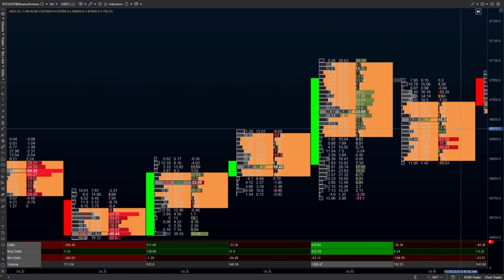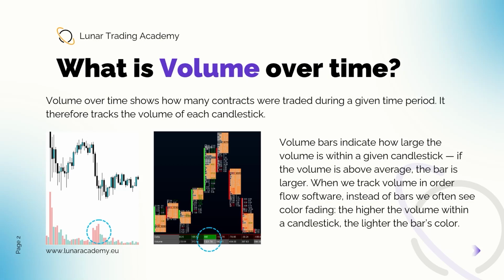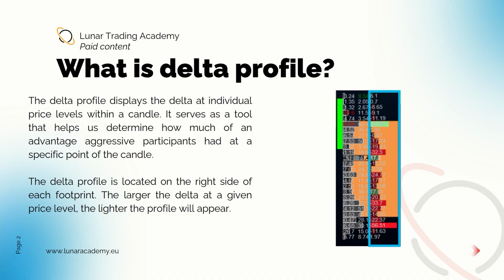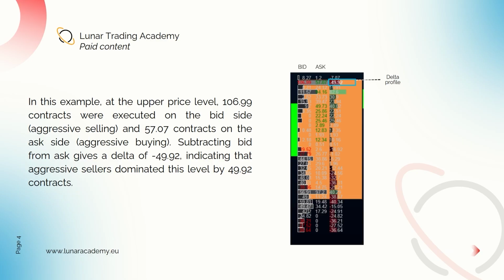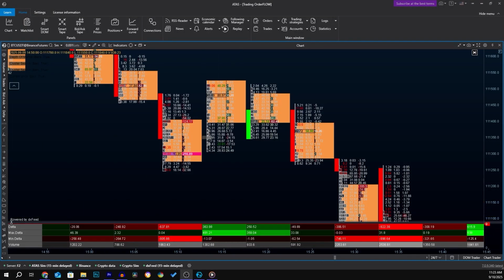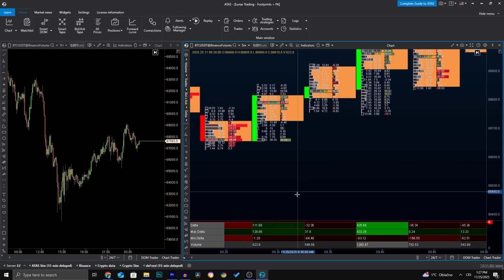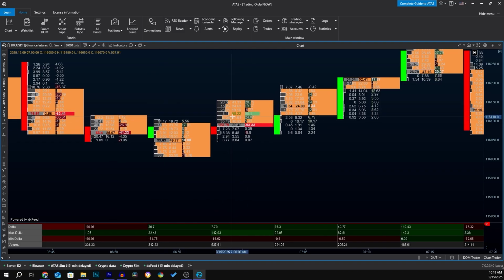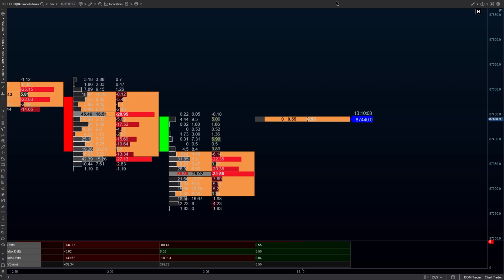ATAS - Settigs Fo Crypto Daytrading